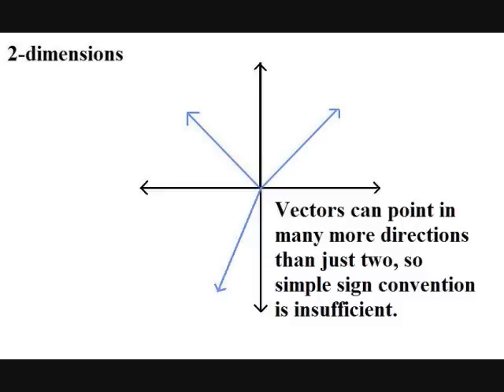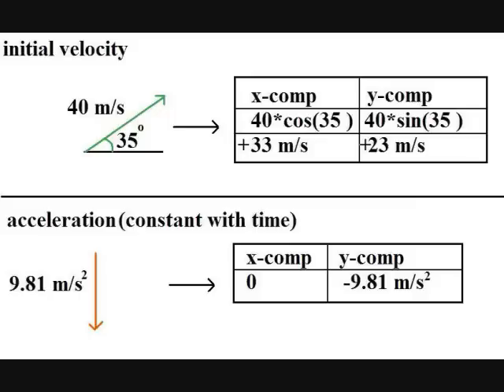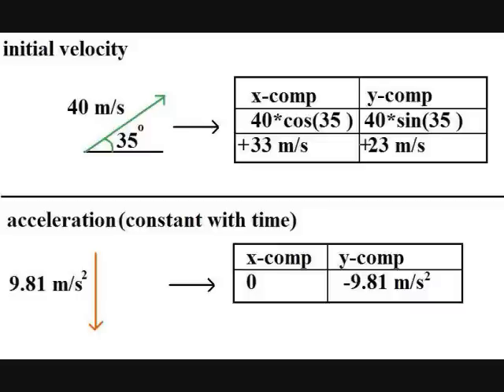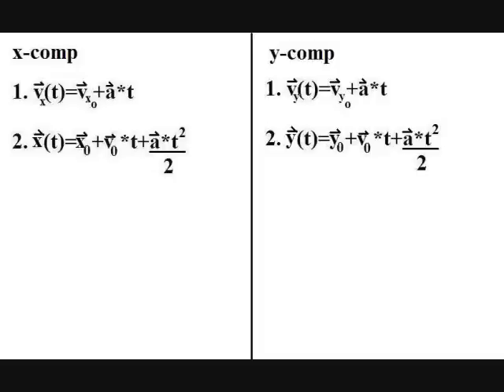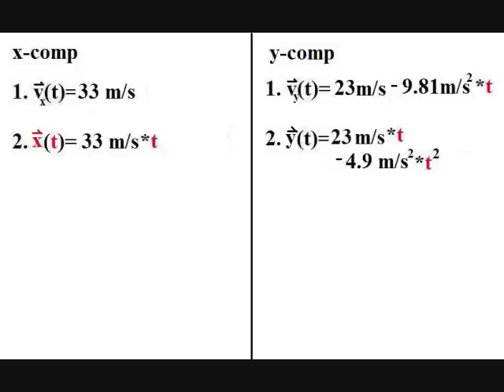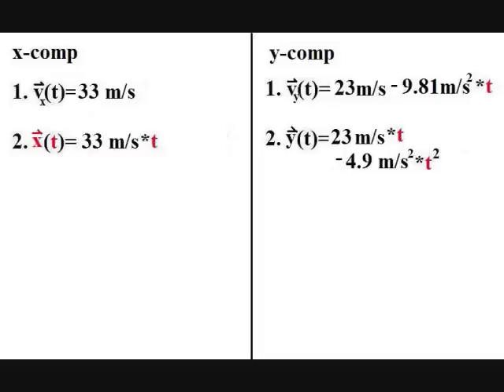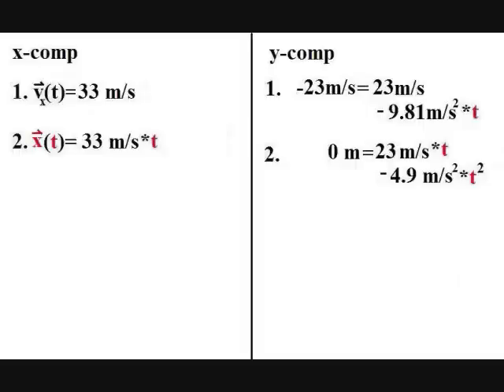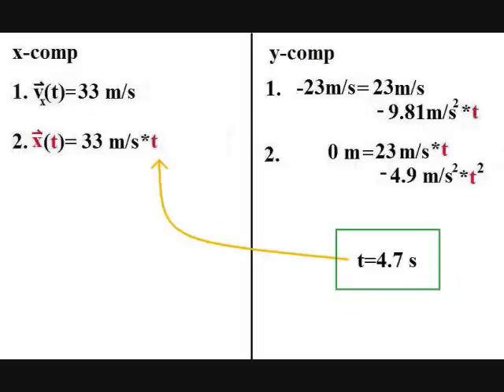Physics Lecture 9: 2-d kinematics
This video works through the complications of motion in two dimensions. This video is part of a series of Physics tutorials for high school and college students taking their first Physics course.  Working knowledge of Algebra and Trigonometry is expected.